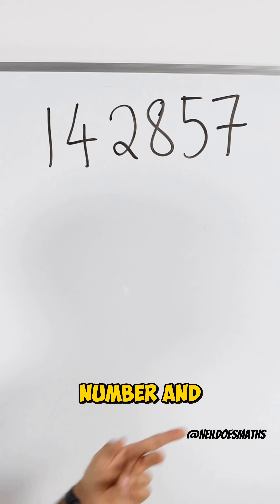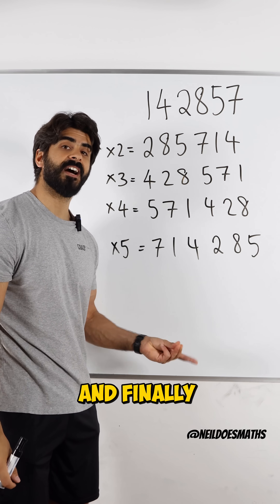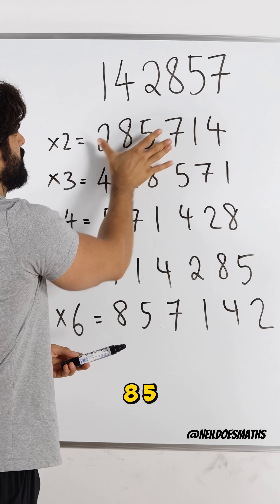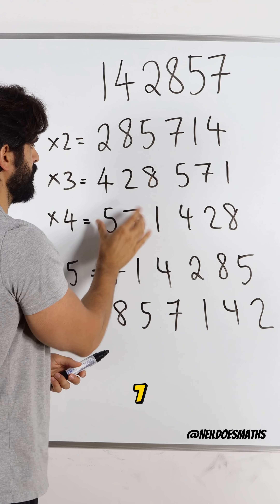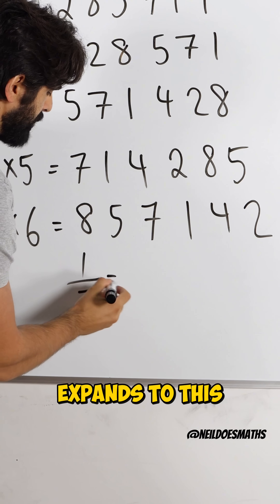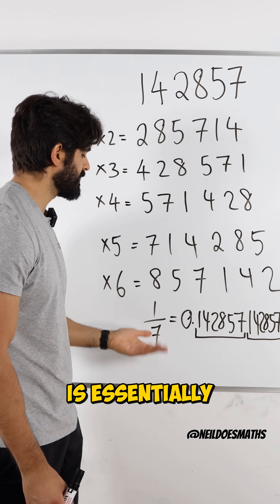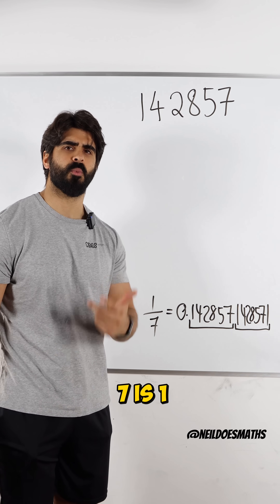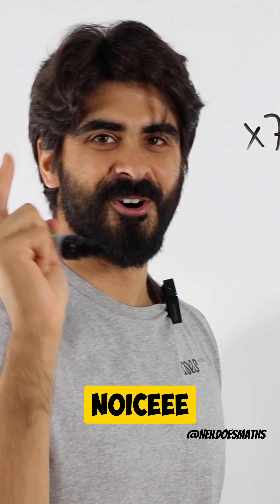Do You Know This Trick? 😎